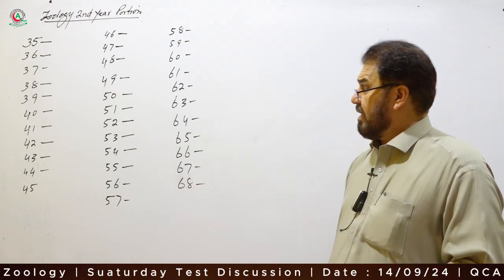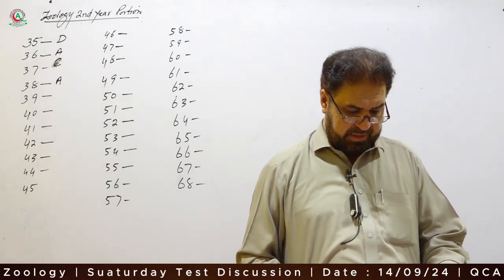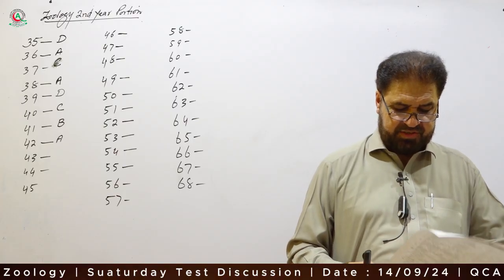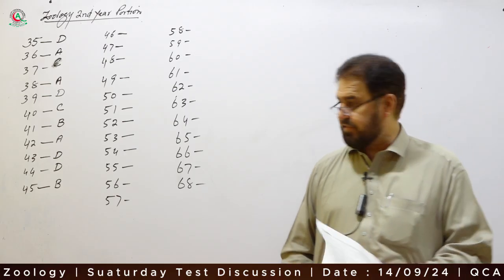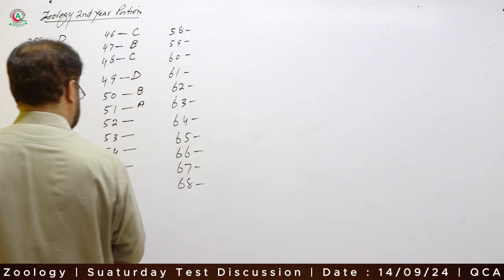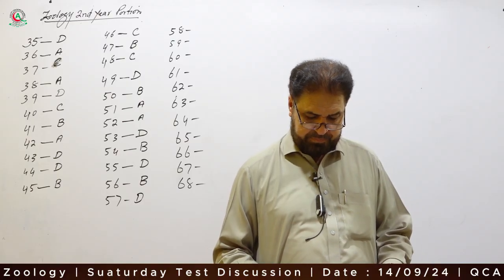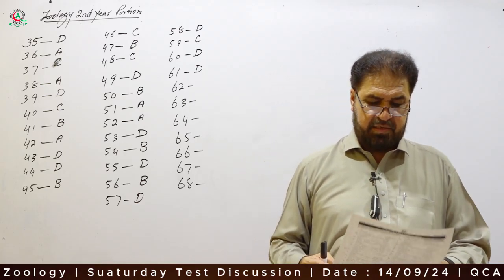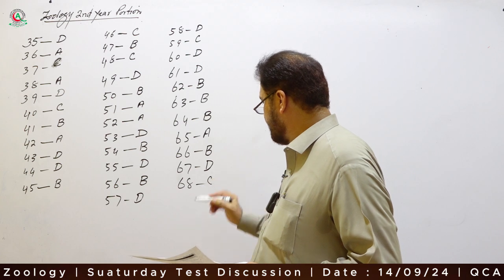Zoology | Saturday Test Discussion By Sir Kaleem Ullah | Date : 14th Sept 2024 | QCA